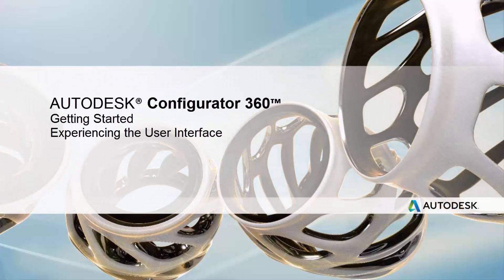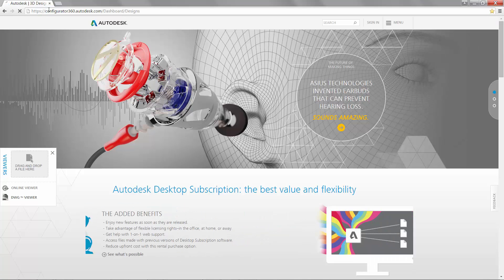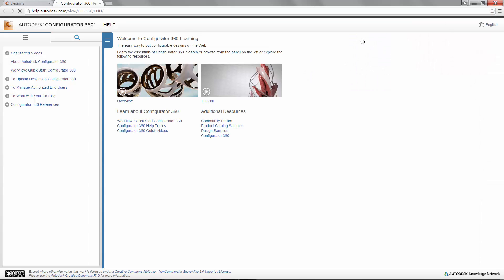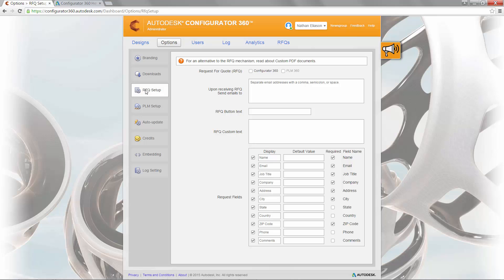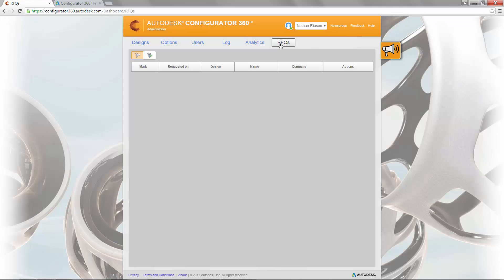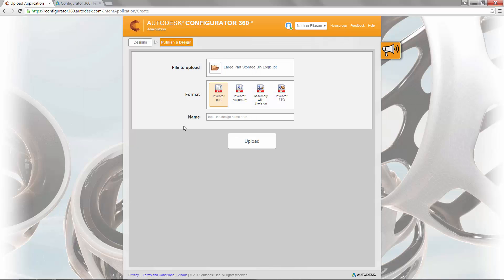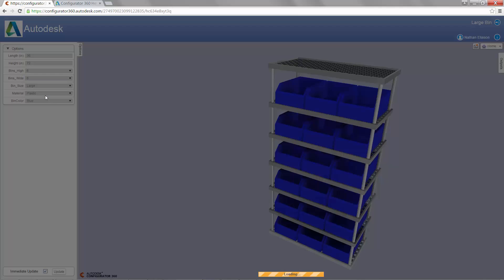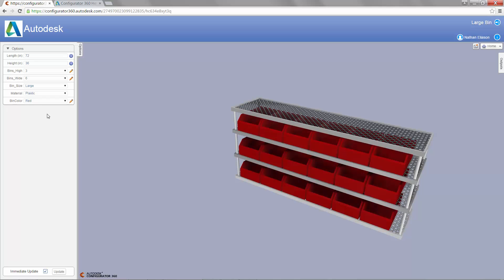Configurator 360 Video Part 1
During this one minute video, we’ll talk about the online interface to get started.